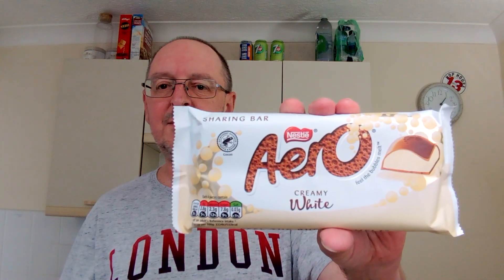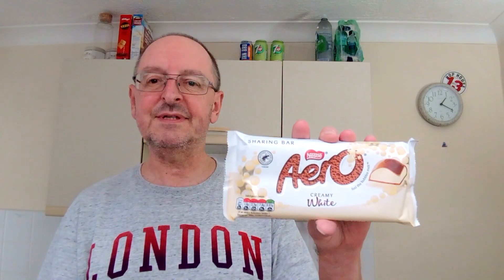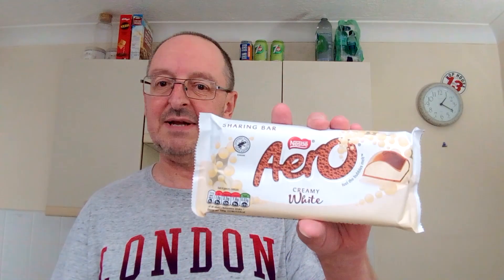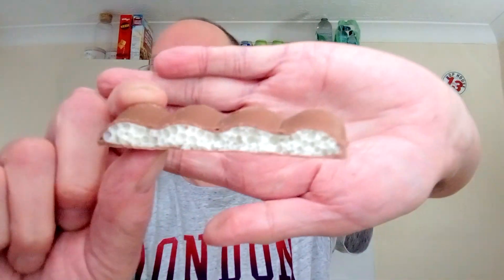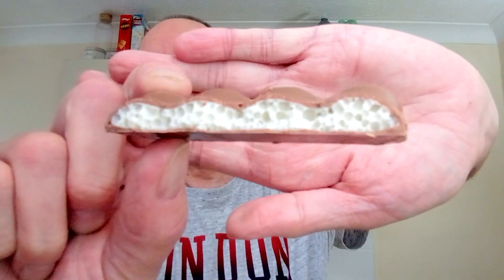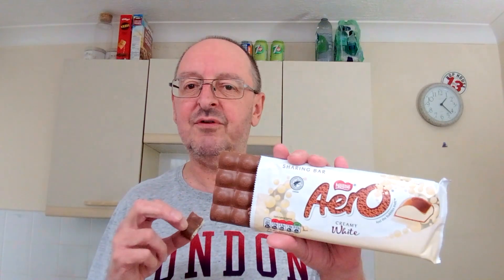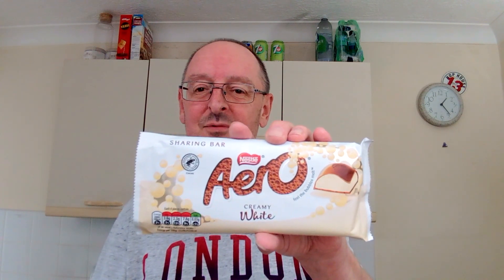Aero Creamy White ~ Food Review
This was out last Christmas under a different name, it's been relaunched and rebranded so let's give it a Bit Of Munch review...